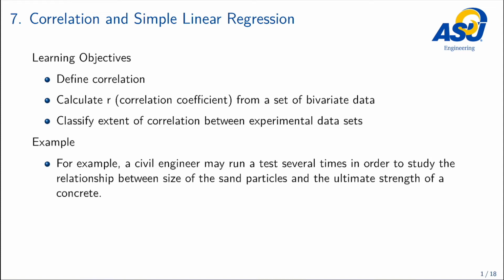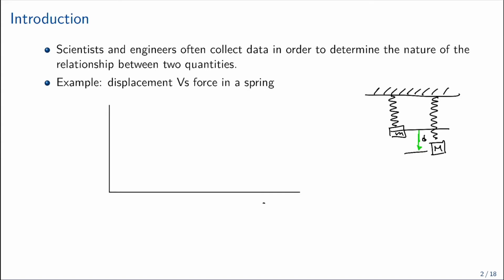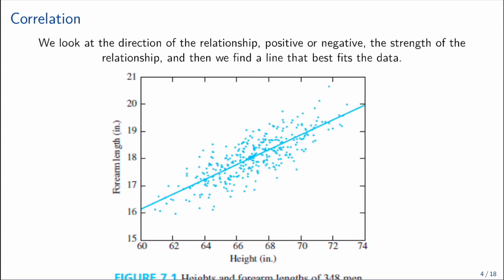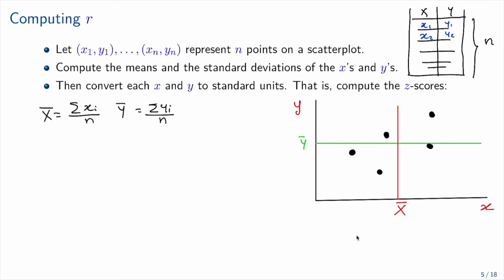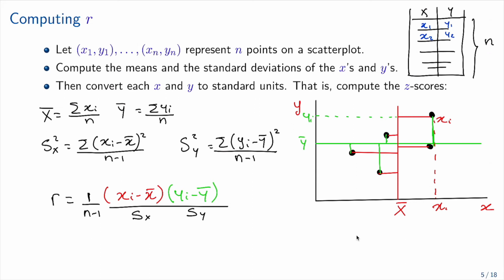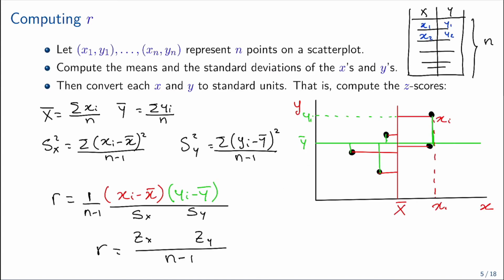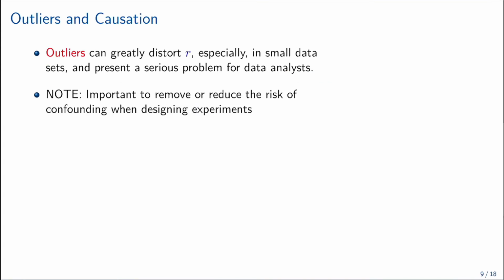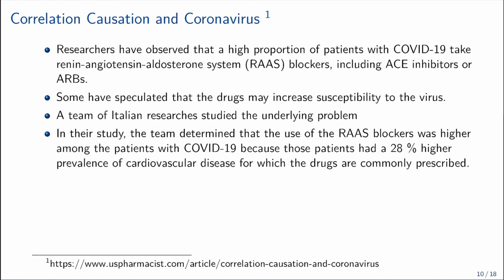7 1 Correlation